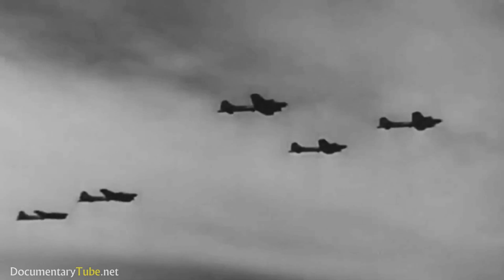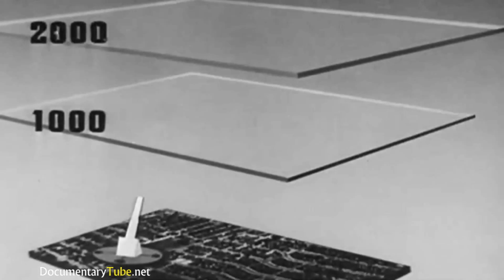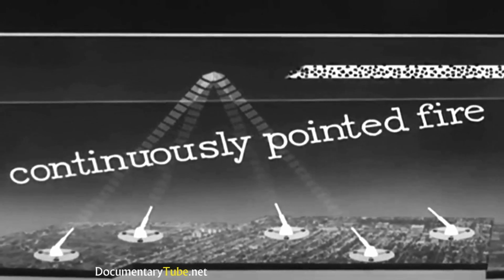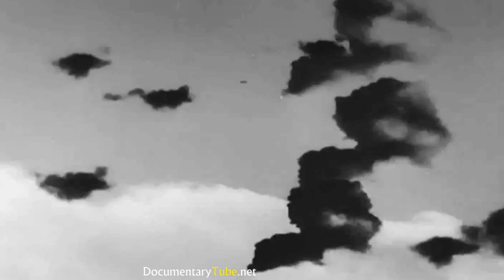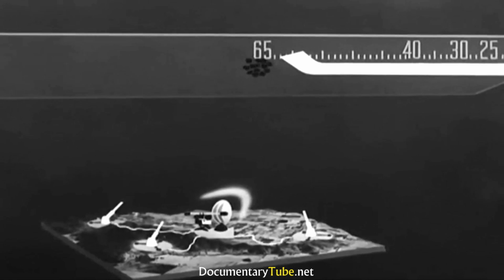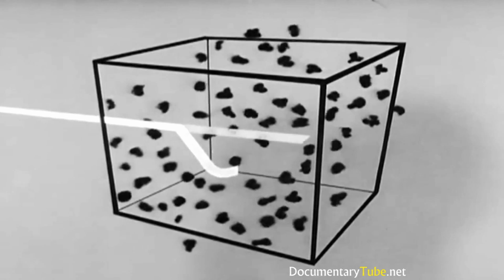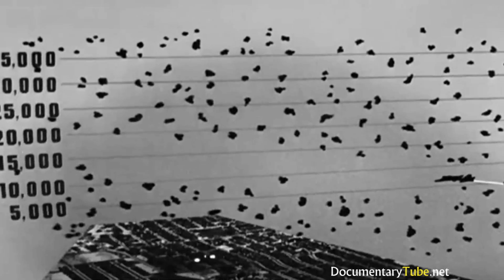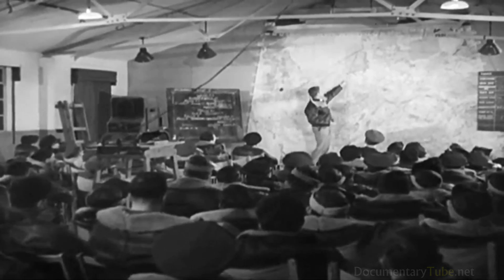FLAK STORM: Luftwaffe Anti-Aircraft Defense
This describes ground defensive capabilities, how were organized with an American analysis.